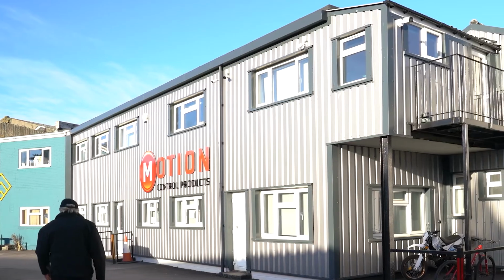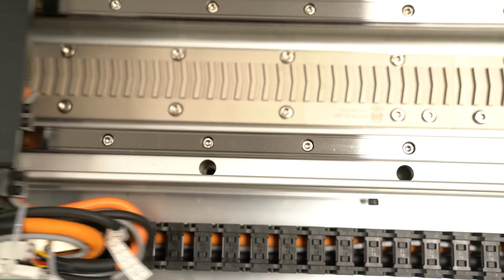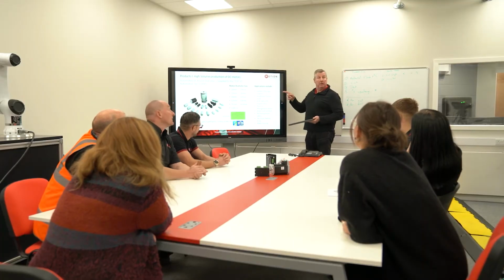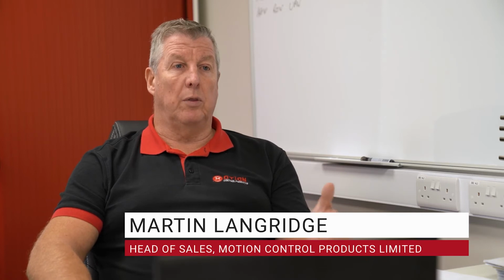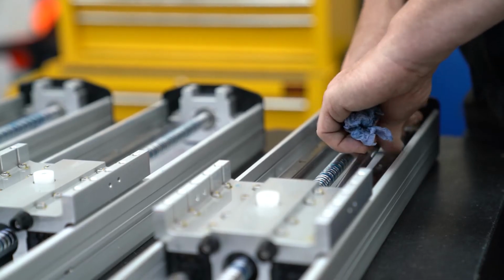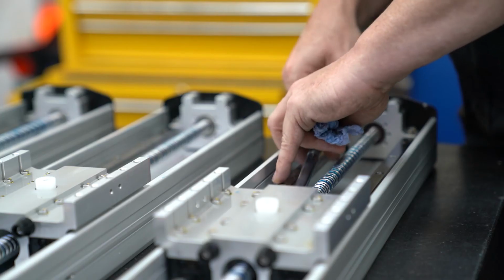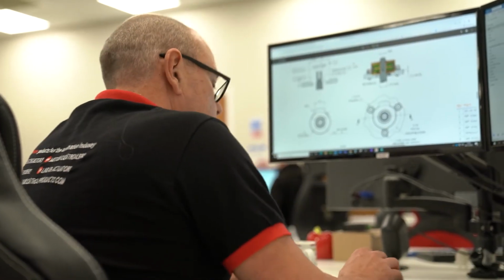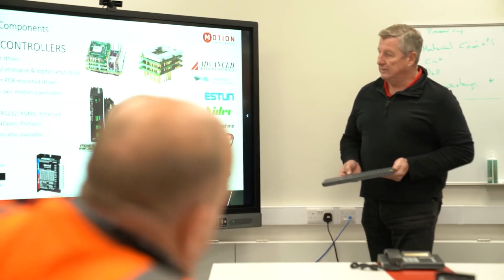Meet Motion Control Products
Motion Control Products Ltd, is a global supplier and manufacturer for a wide range of automation control systems, products and components for all mechanisation requirements of machinery and systems. Our manufacturing facilities are geared for high volume electric motor users with a range of products specific to a variety of electric motor applications. To supplement product sales, Motion Control Products also provide application engineering support to our customers to both ensure customers correct selection of our products for the specific function, as well as optimising the life of the products purchased to ensure a return on investment is maximised.